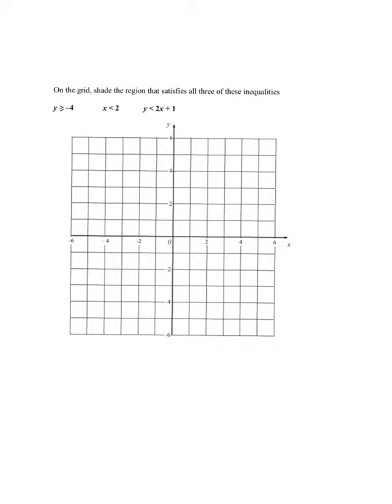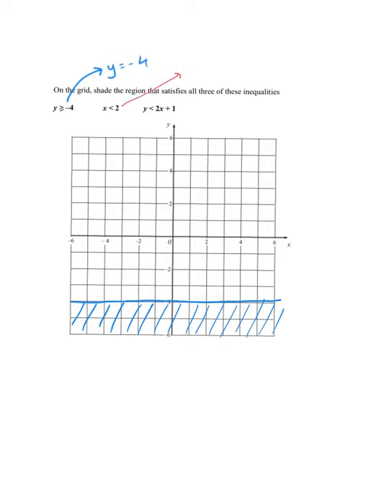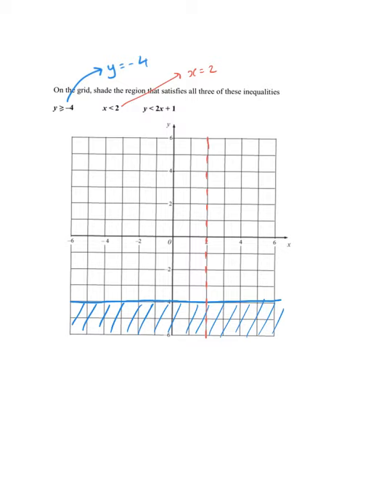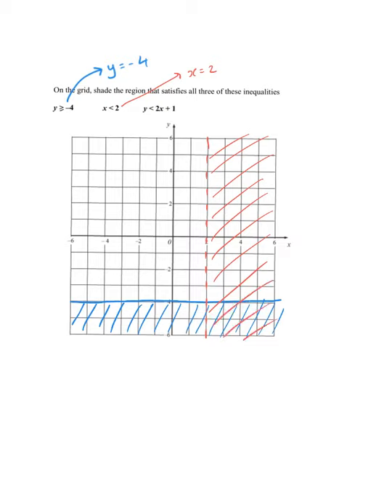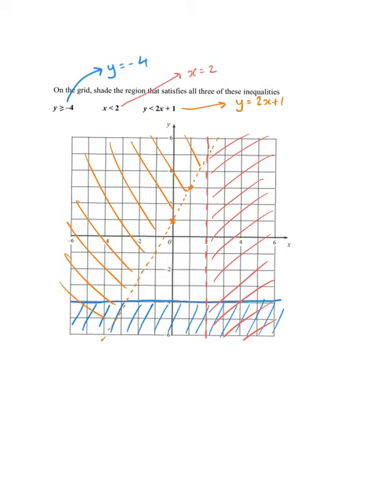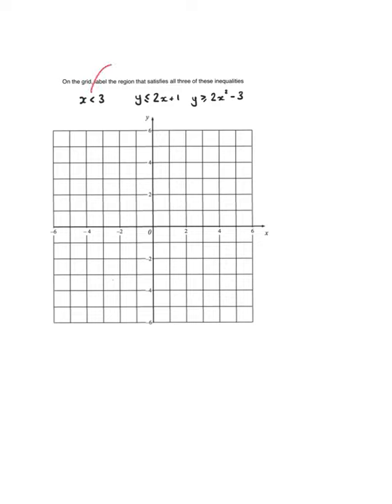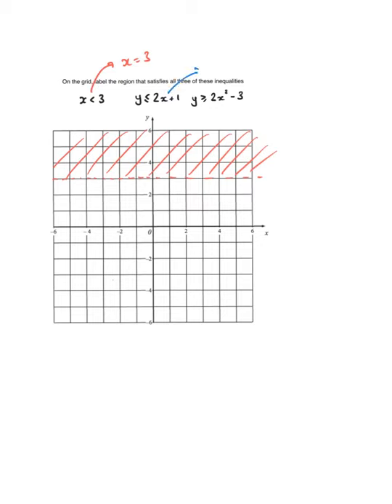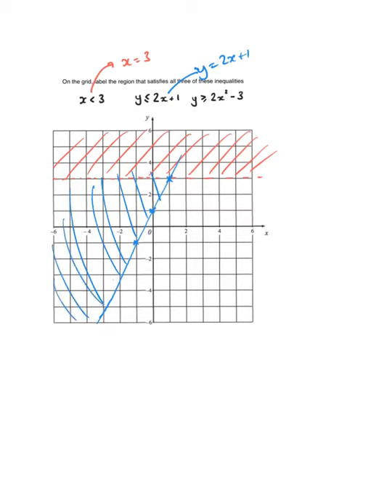Graphical Inequalities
Shading inequalities on graphs